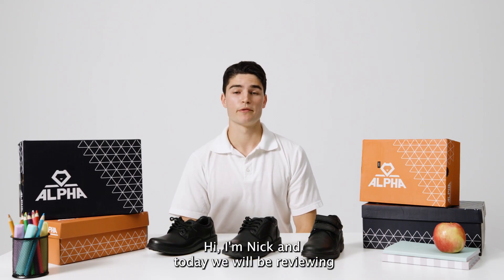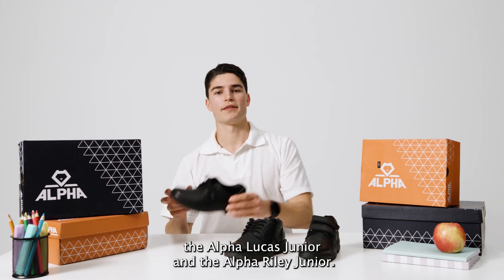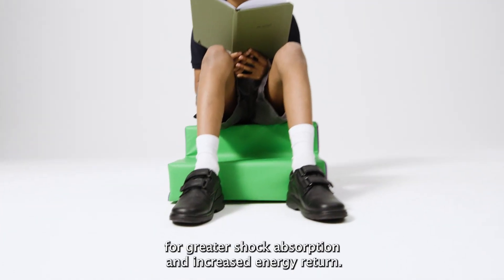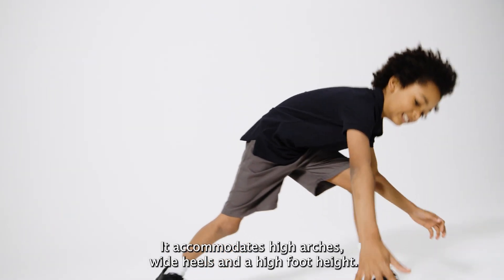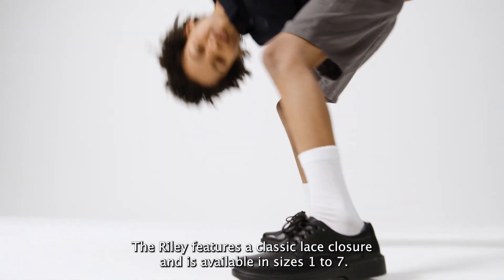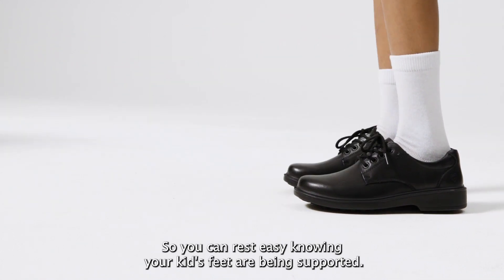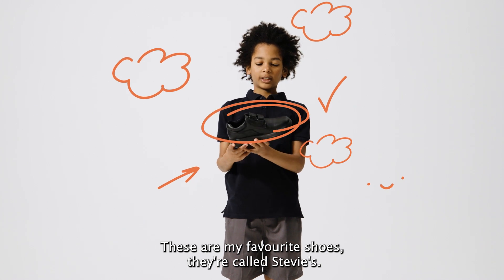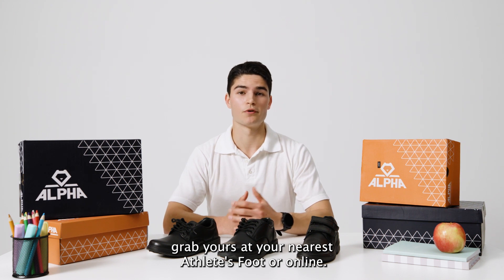ALPHA Junior Boys Review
Alpha shoes are designed for active kids to wear all day long. With a soft PU sole, a plush insole and additional cushioning in the heel, Alpha school shoes will feel great from the first time they are put to the final farewell.